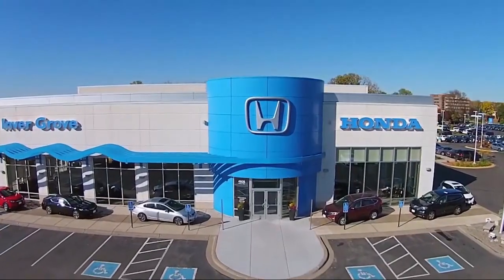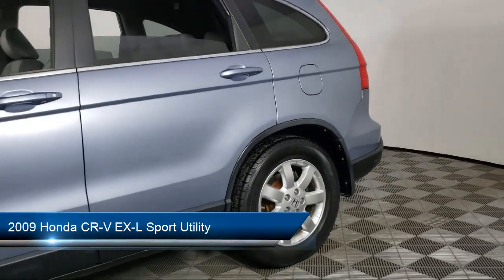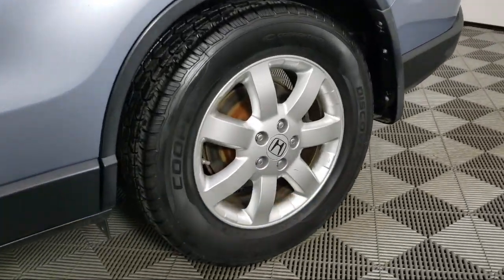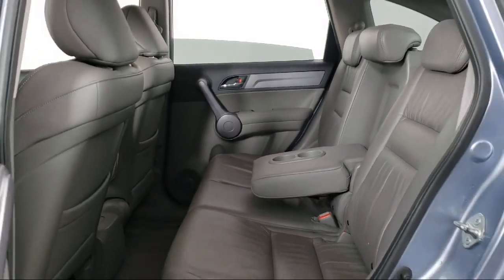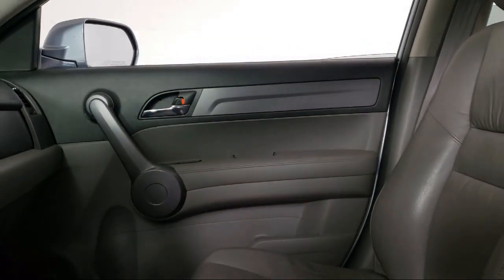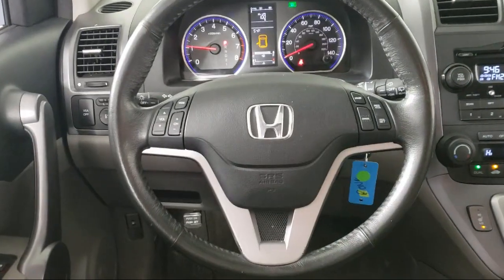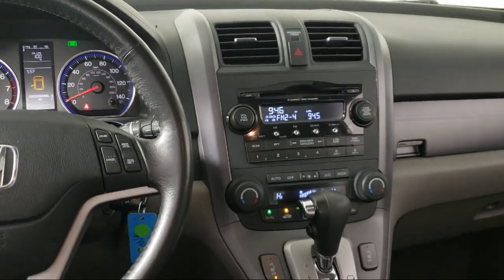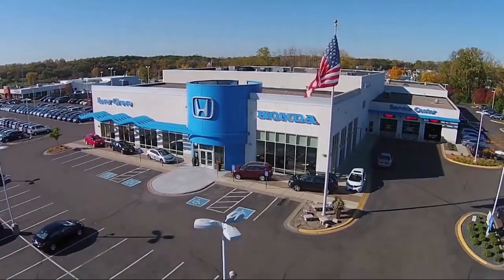2009 Honda CR-V EX-L Sport Utility Inver Grove Heights St. Paul Minneapolis Woodbury Burnsville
2009 Honda CR-V EX-L Sport Utility Stock Number: P12048 Vin:JHLRE48769C011374.